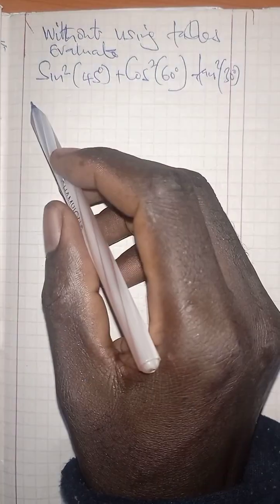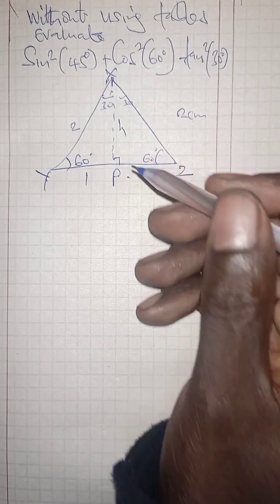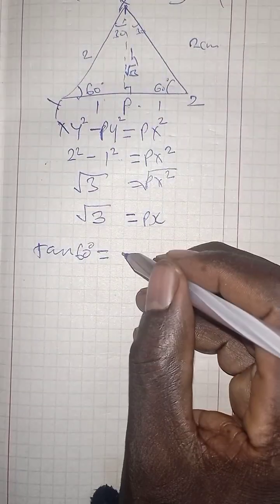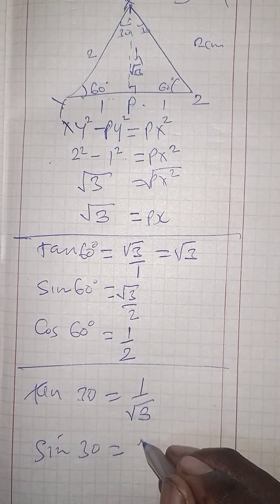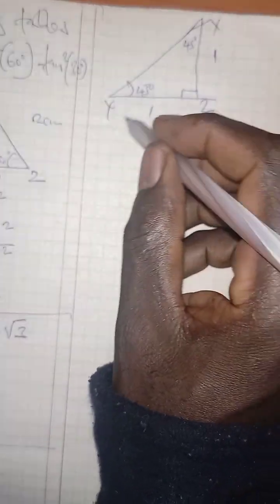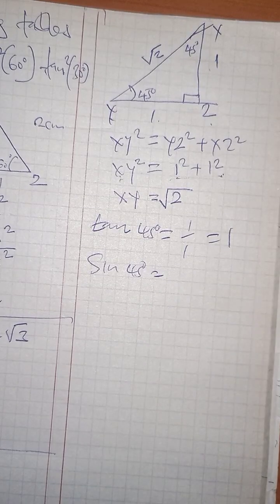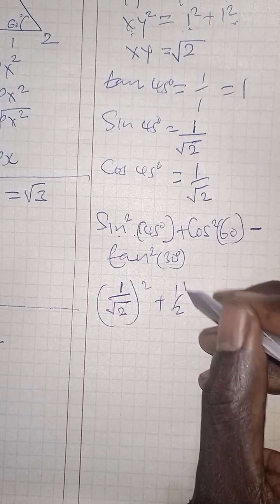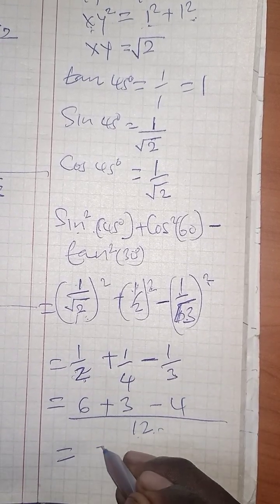Trigonometry Basics: Quick Maths Revision